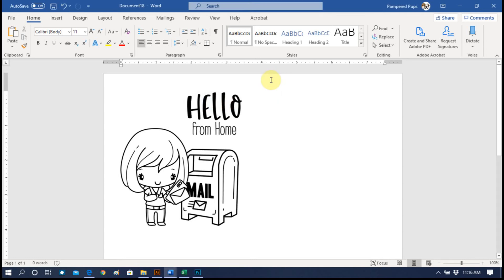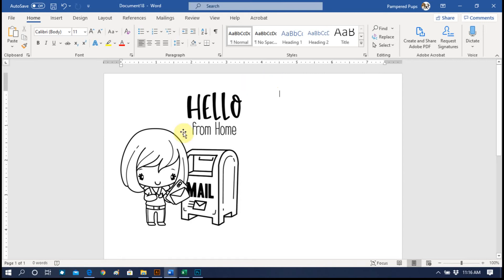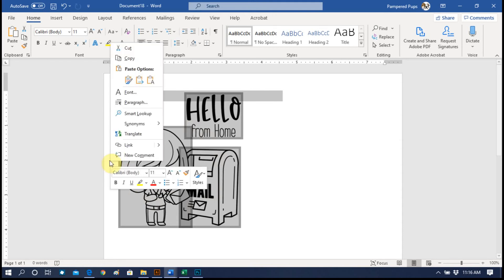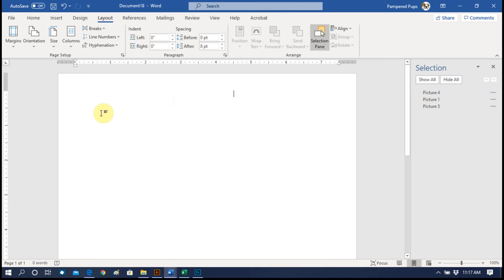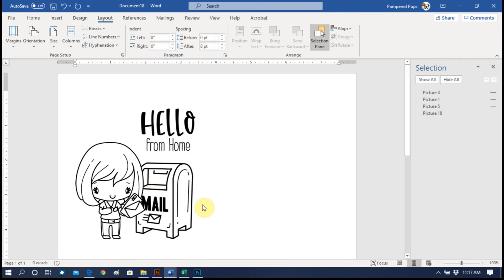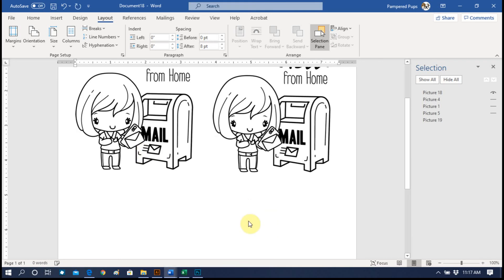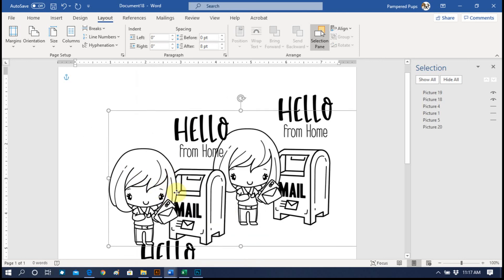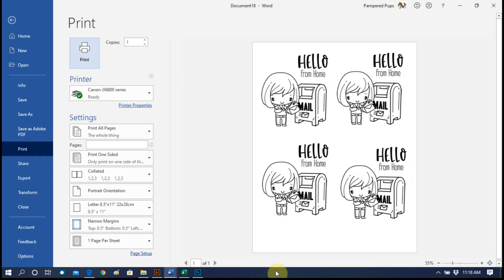TGF Digital Stamps, How to Copy and Paste a scene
If you're wondering how to print multiple copies of your digital scene, DT Amy shows you how to do it on Microsoft Word.  Super simple and quick!  Hope this helps you!!!